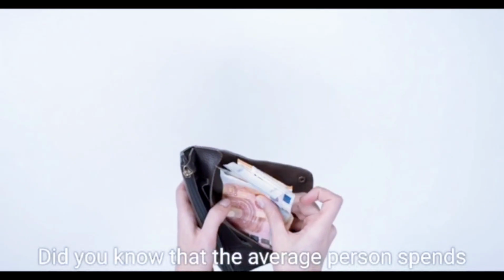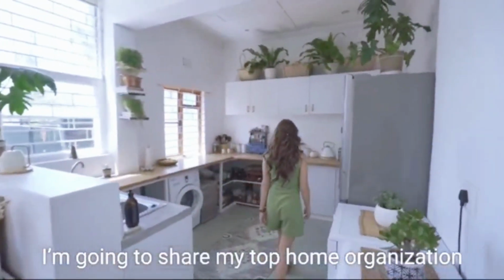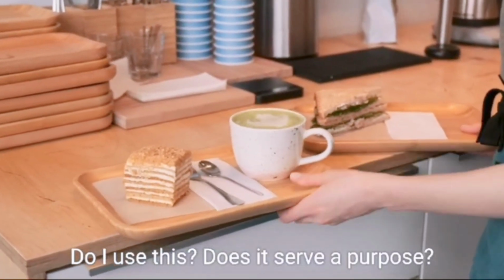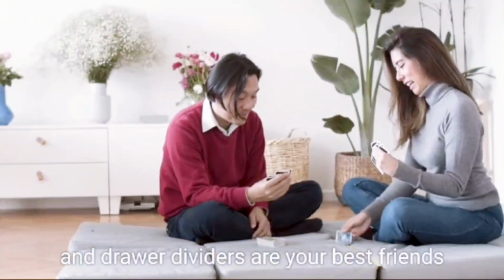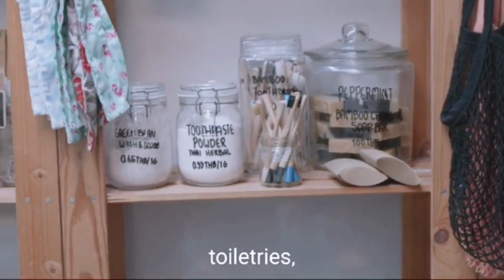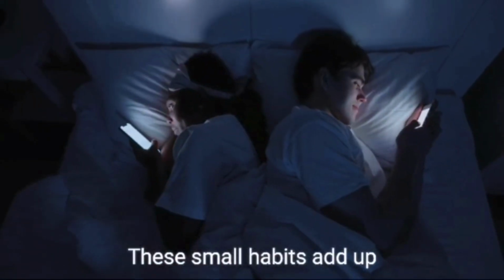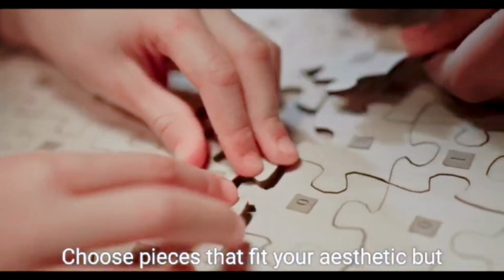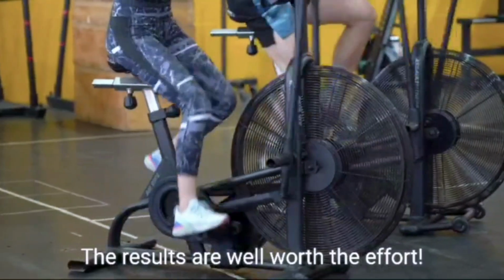PRO Organizers Reveal 5 Simple Home Organization Tips for 2024!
Ready to transform your home and simplify your life? In this video, we’re sharing the top home organization tips and tricks for 2024. Learn how to declutter every room, maximize your storage space, and create a stylish, organized home you’ll love. From practical DIY storage solutions to expert decluttering hacks, these tips will help you stay organized all year long.